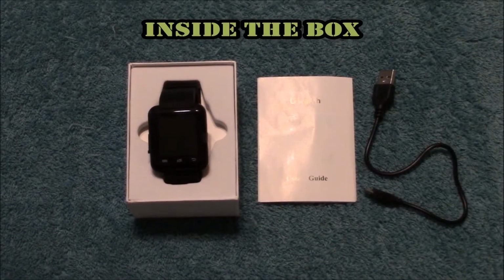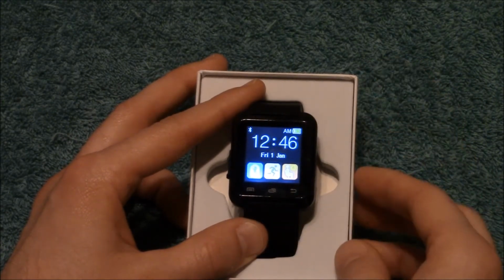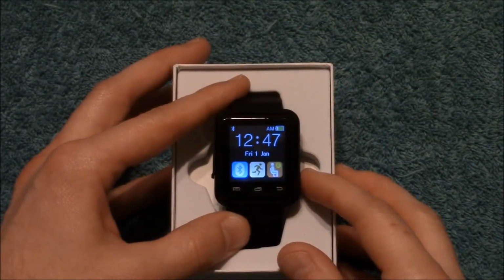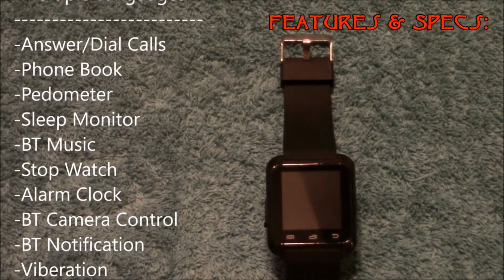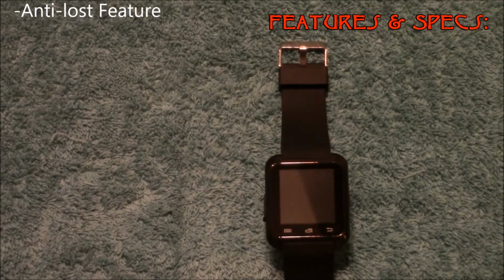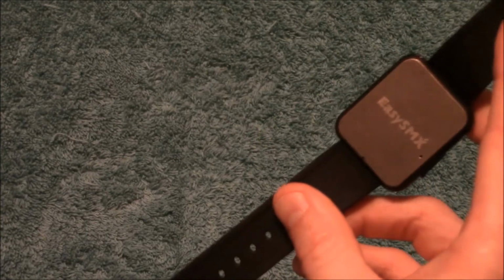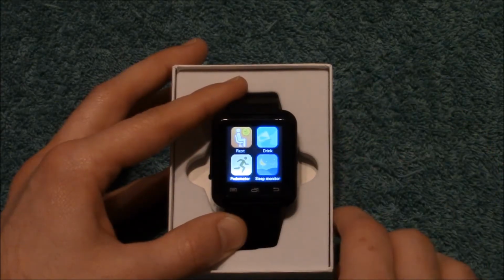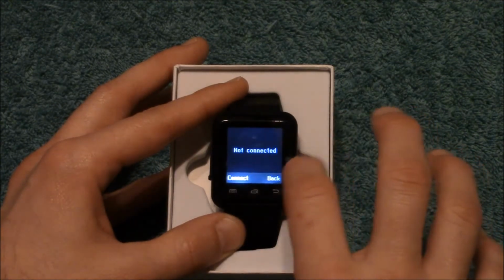2018 Cheap Android Bluetooth Smart Watch U80 Review | Cool Budget Wearable Tech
2018 Cheap Android Bluetooth Smart Watch U80 Review | Cool Budget Wearable Tech
Unboxing, Assembling, Testing, Reviews, Previews, Tips, Tricks, Tutorials,  Pros & Cons and more at FMRevu.
What's up YouTube, today I have the EasySMX U80 Smart Watch to showcase for you. This item was a stocking stuffer Christmas gift from 2017. I am late getting around to making the video which is why 2018 is in the title - THIS IS NOT A CES 2018 BLEEDING EDGE TECHNOLOGY SMART WATCH THAT COMES OUT TOMORROW! It's a budget smart watch ($20.00) that pairs with android and IOS phones with limited functions such as interact with text messages, cell phone (or tablet) cameras, songs, and in-coming phone calls.

SECOND YOUTUBE CHANNEL:
MyKwonDo: